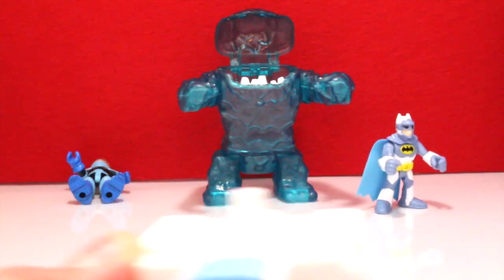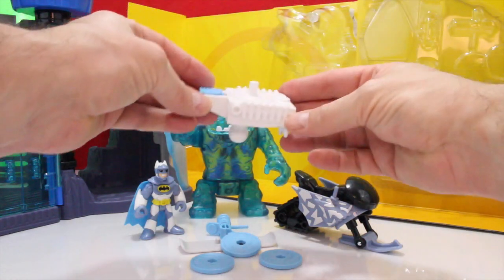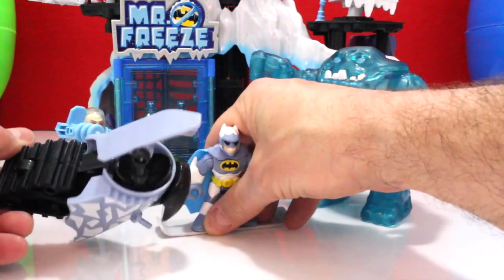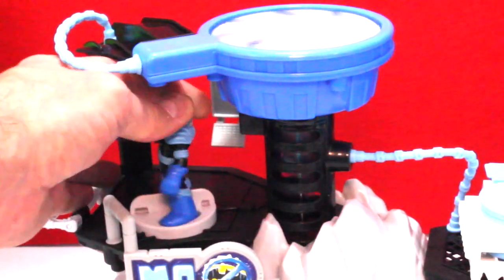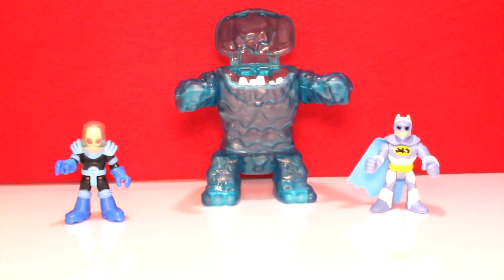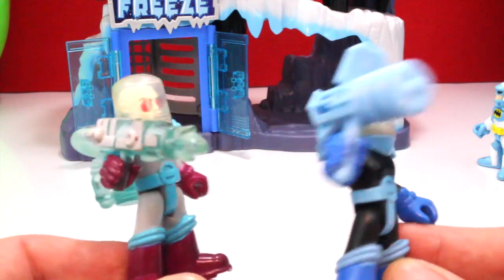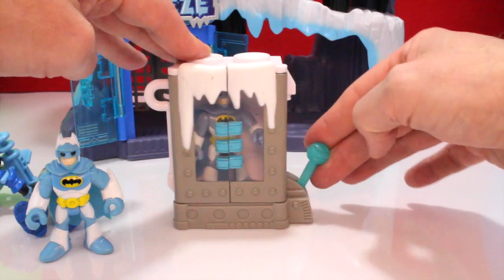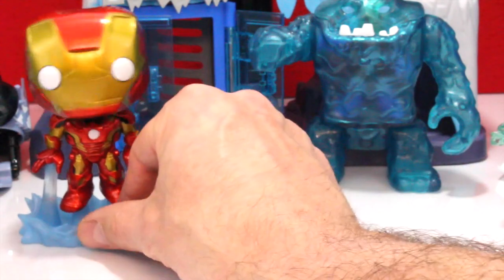BATMAN TOYS Imaginext Mr Freeze Headquarters + 2 BONUS SUPERHERO Surprise Toy Eggs